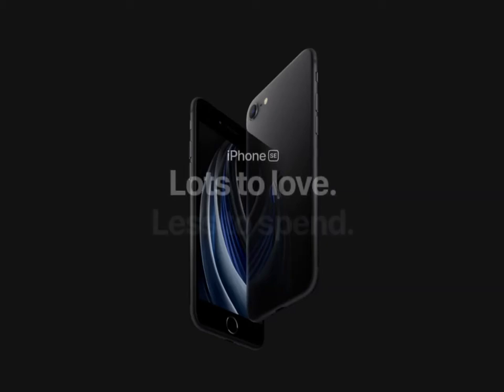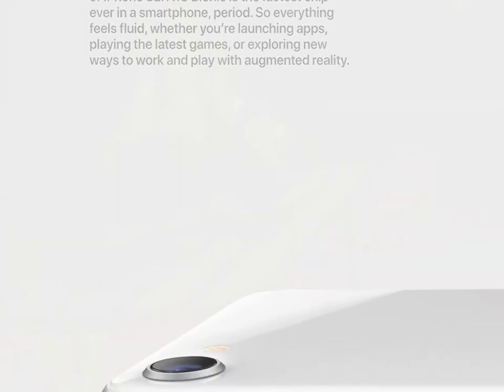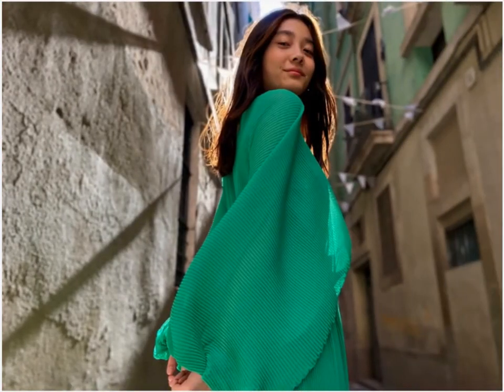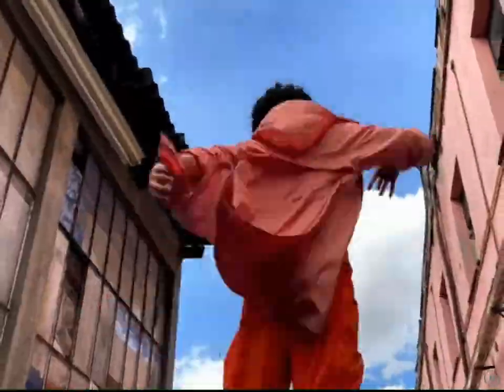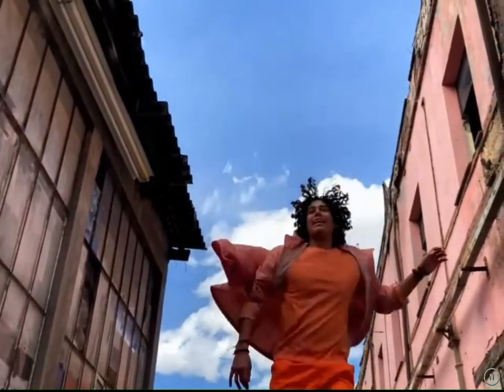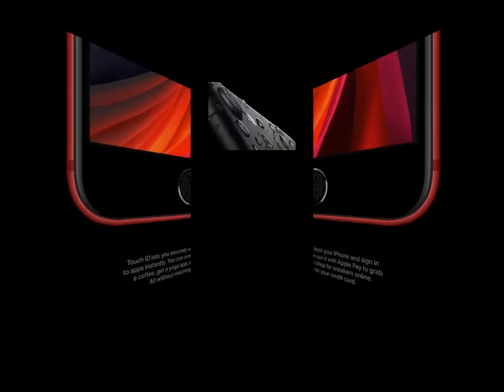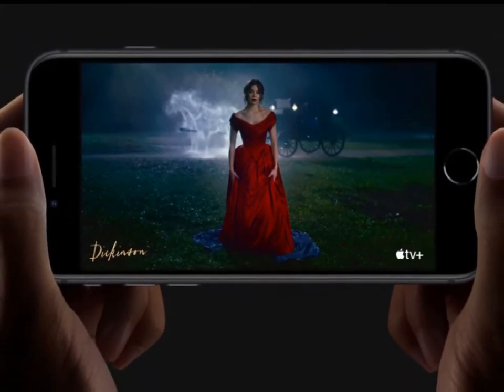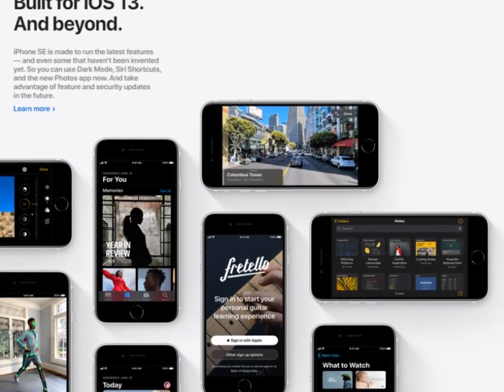IPhone SE 2020 Review | Official Video by Apple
Apple iPhone SE 2020 - Special Edition With Special Features!
Apple is releasing special edition iPhone SE and tag number allotted is 2020 which mean this device is successor of other device that was launched in previous years. Last year elder brother of this phone was released that was pretty famous and now Apple iPhone SE 2020 is going to launch all across the world to double the revenue due to its low price against such powerful specifications. It is rumored that the production of Apple's iPhone SE 2020 will take place in India and it is also rumored that this phone is already in pipeline and soon you will meet the successor with a lot of new and mind blowing features. Apple iPhone SE's display size will be 4.7 inches and it is also rumored that Touch ID sensor will be also available in this device which will be the key selling point of iPhone SE 2020 by Apple in the near future. Flagship devices of this brand got A11 chipset but for now it is speculated that it will be powered up by that A10 chip. Apple SE 2020 is going to release with iOS 13 which is owned by this company and it is exclusive to the devices which are flying under the colors of this company. As we all know that Apple iPhone's SE 2 is successor that's why it seems that all the specifications of this device will be better then the previous smartphone. 12 MP ultra sharp sensor will be placed on the back side of iPhone SE 2020 which is same camera lens which is used for flagship device. On the front side you will get the 7 MP camera which is going to take care of your selfies. SE 2 got 20250 mAh battery to take care of power needs of the device.